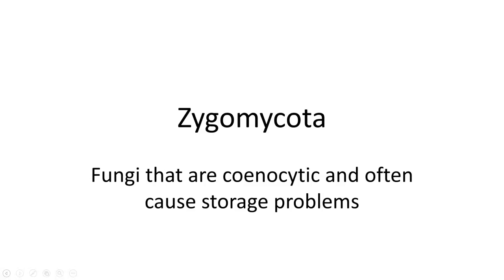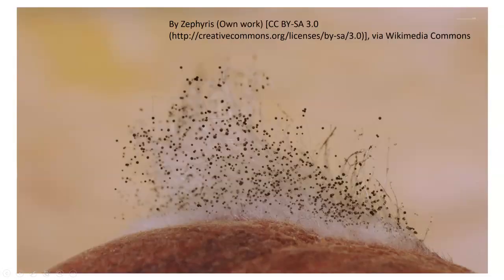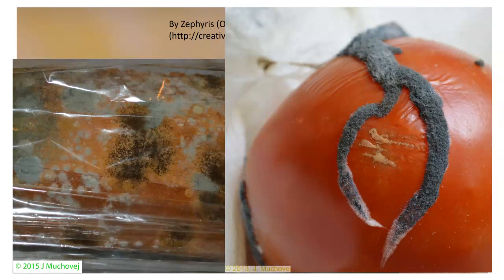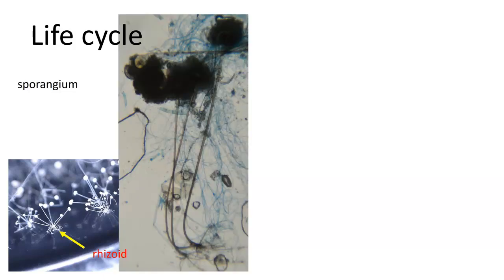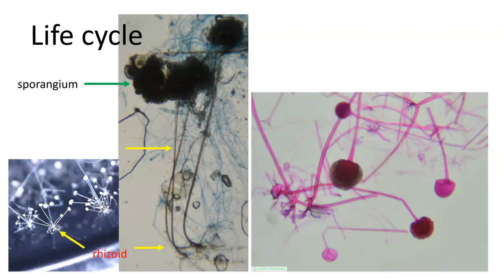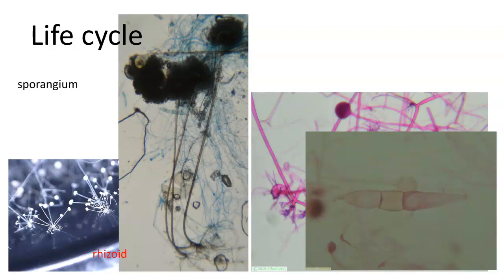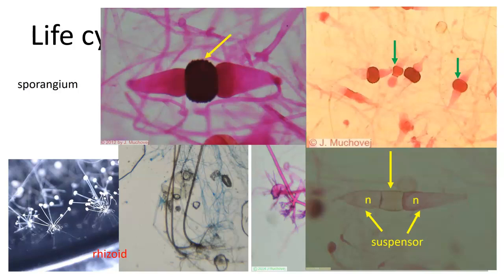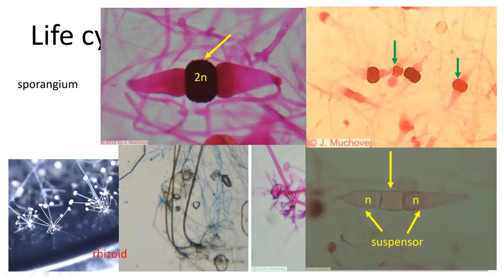Zygomycota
Fungi in the Zygomycota (Zygomycetes) produce coenocytic hyphae (non-septate) and are often problematic on stored food. Sexually, they produce a zygospore which functions as a zygote, but then produces many asexual spores from them.